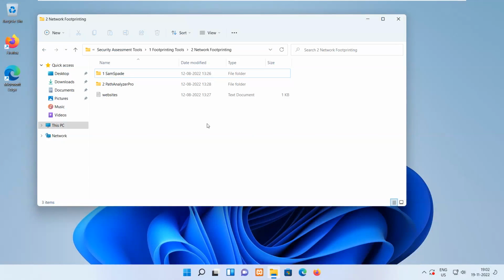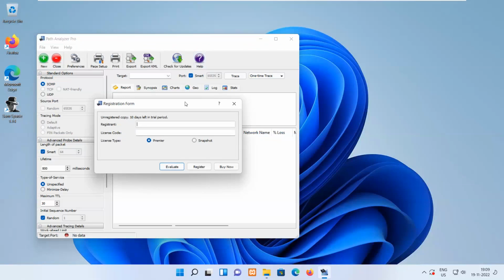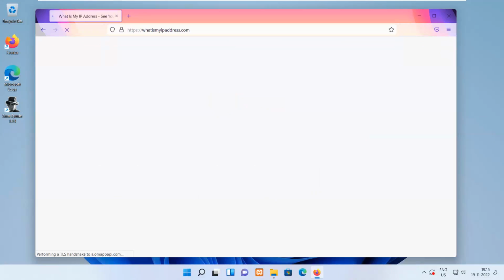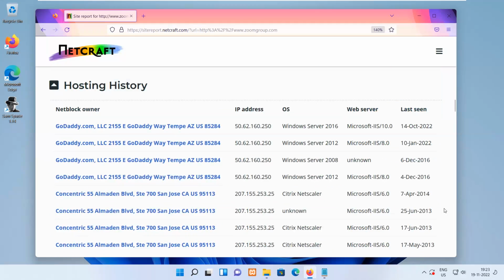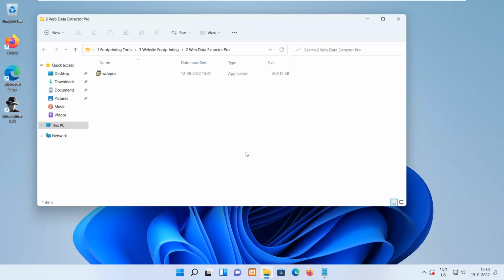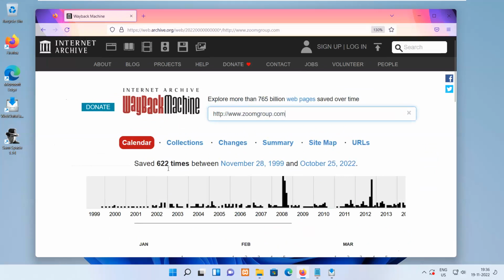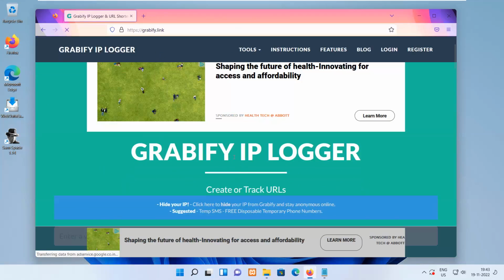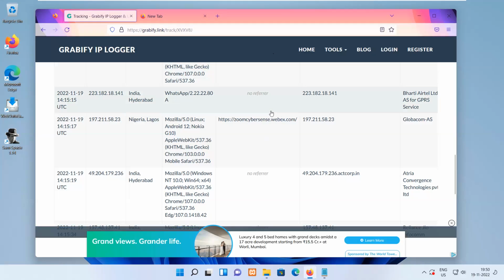cybersecurity professional - 19th Nov - Class 4